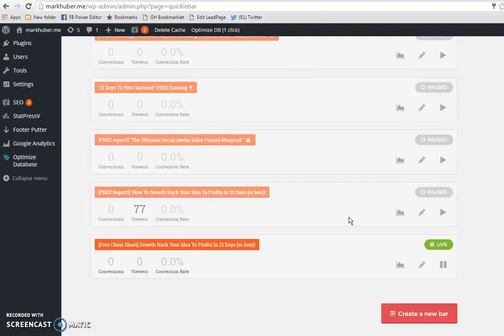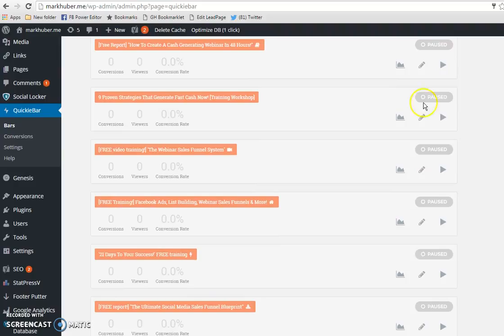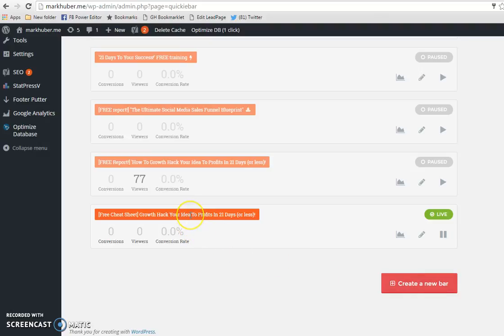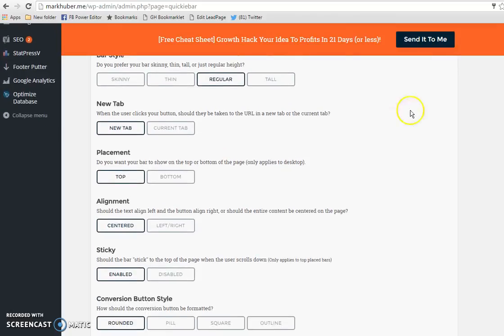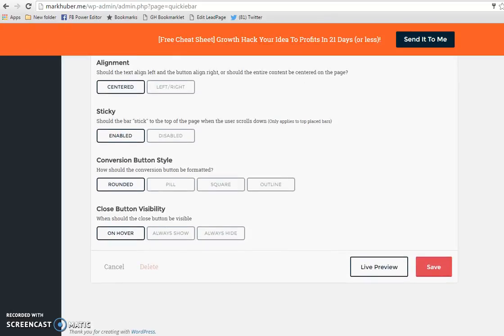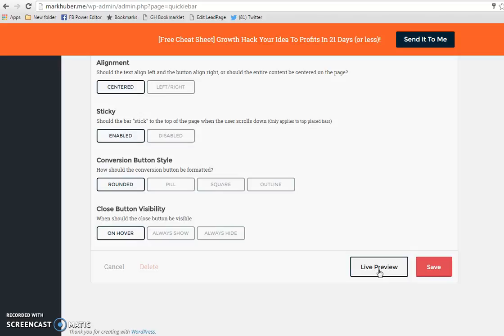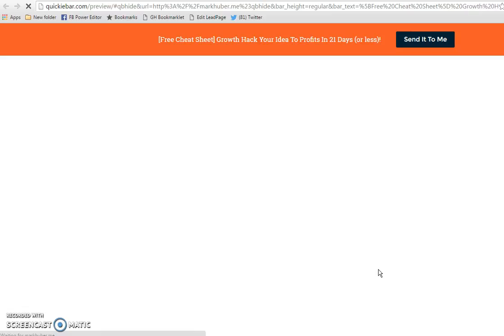How To Growth Hack LinkedIn Using Sniply To Add More Subscribers To Your Email List | MarkHuber.me